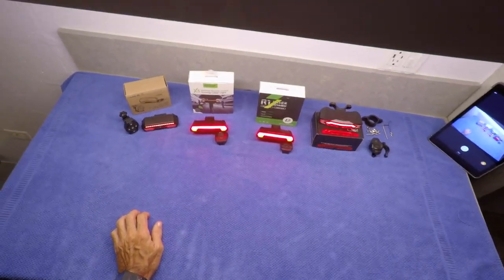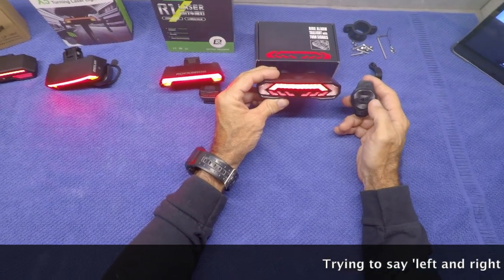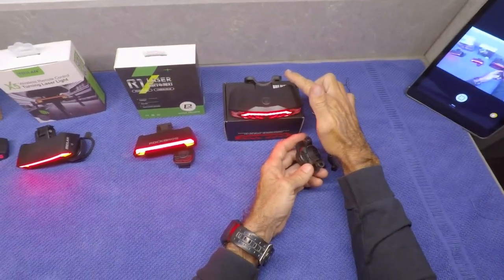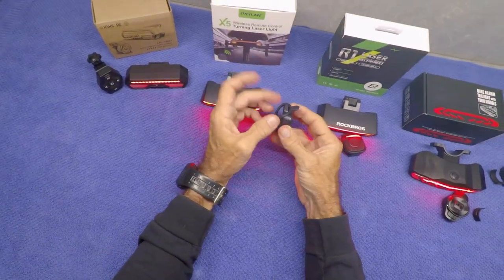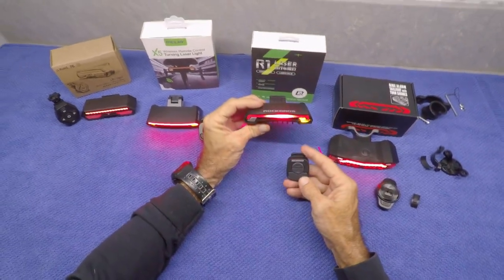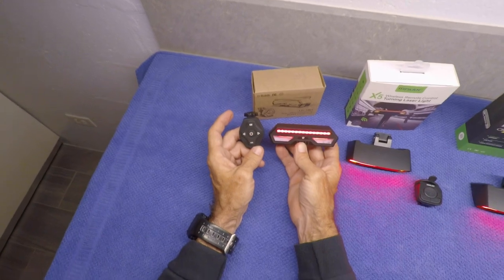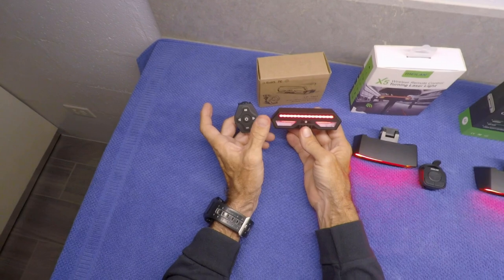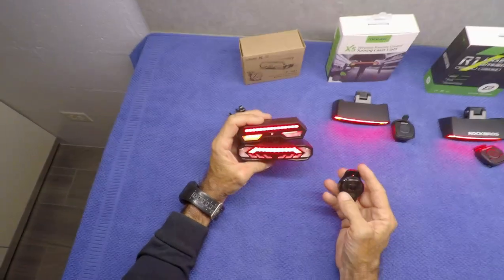Bicycle Tail Light And Turn Signal Review Bicycle Alarm E Bike Brake Light Bike Blinkers Laser Horn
Amazon links to lights...
LIGHT KEPT

[Upgraded Remote] Onvian Smart Bike Tail Light with Turn Signals, Bike Alarm with Wireless Control Remote, USB Rechargeable Rear Bike Light, IP65 Waterproof Auto ON/Off Bicycle Lights for Night Riding

RETURNED

MEILAN X5 Smart Bike Tail Light Wireless Turn Signals Automatic Brake Light Ground Warning Line Remote Control USB Rechargeable Waterproof Safety Warning Rear Back Cycling

MEILAN X5 USB Rechargeable Smart Bike Tail Light Wireless Turning Signal Bike Light Bicycle Rear Light with a Wireless Remote Control Cycling Safety Warning Light

ROCKBROS Bike Tail Light Smart with Turn Signals, Wireless Remote Control Brake Bike Rear Light USB Rechargeable Bicycle Back Warning Light for Night Riding Safety

Panapo Bike Tail Light with Turn Signals-Wireless Remote Control Waterproof Bicycle Taillight-USB Rechargeable Ultra Bright Safety Warning Bike Brake Rear Lights-Easy Installation